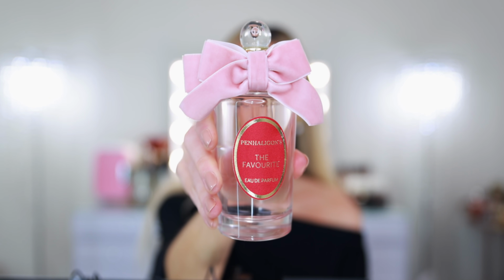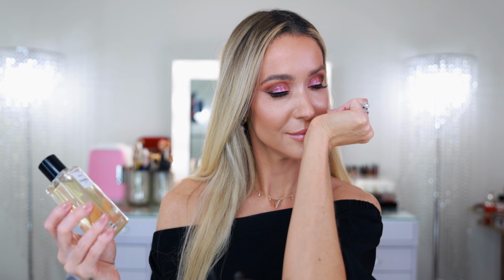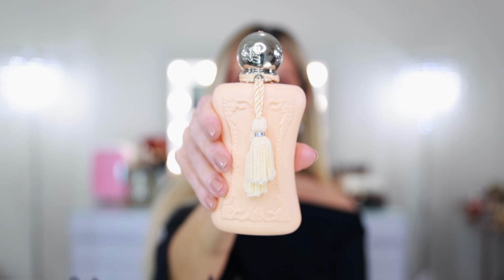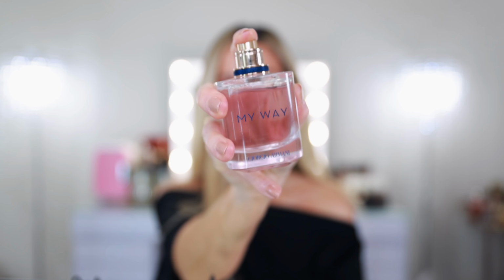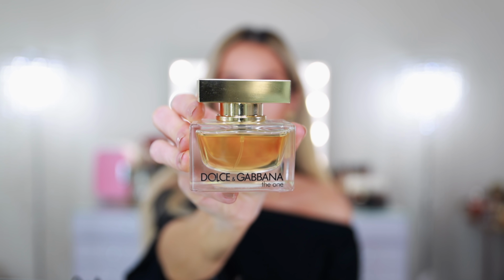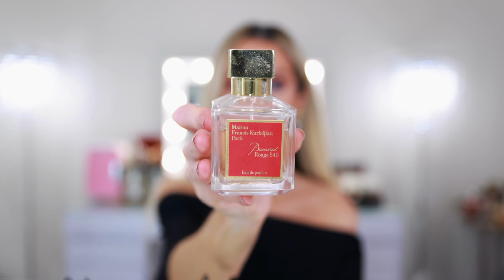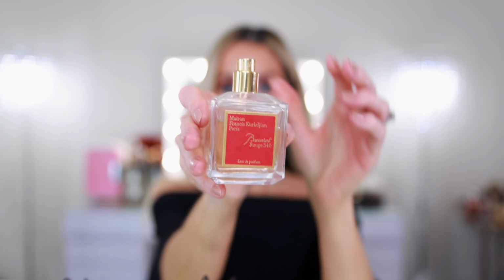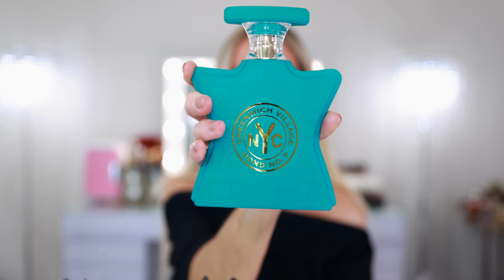10 BEST SIGNATURE SCENTS FOR WOMEN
Today, I'm sharing 10 perfumes that would make incredible signature scents. I went through my entire fragrance collection and chose perfumes with versatility that always draw compliments.

10 BEST SIGNATURE SCENTS
The Favourite Penhaligon's
Chanel Beige
Creed Love in White For Summer

Guerlain meteorites primer
Pillow Talk palette
Guerlain L'Essentiel Perfection foundation
Gucci bronzer
Fleurs de Printemps duo
$24 Benefit brow pencil

* RESTOCK COMING FEBRUARY 8TH*

MY EQUIPMENT:
Camera Canon R5
Canon Lens 24-70
Skincare fridge